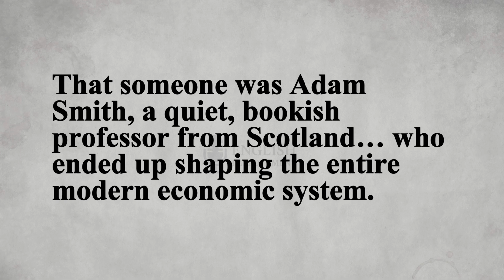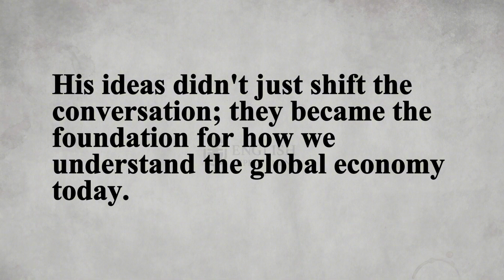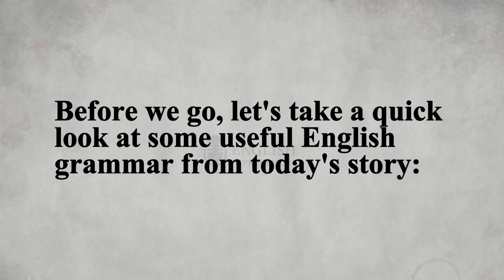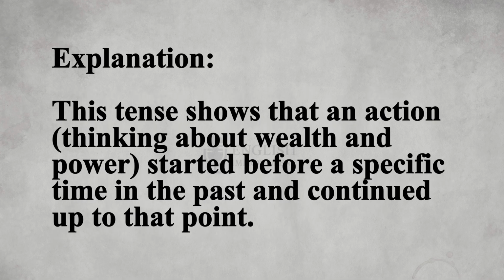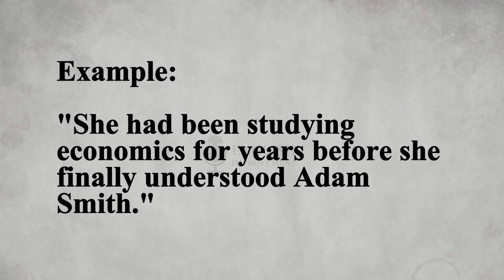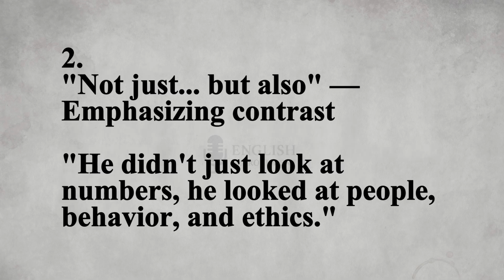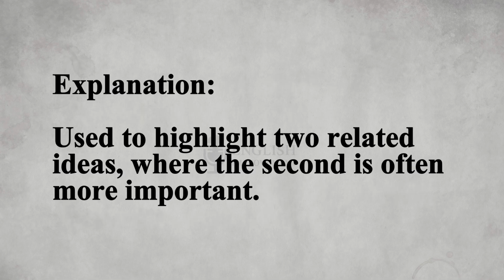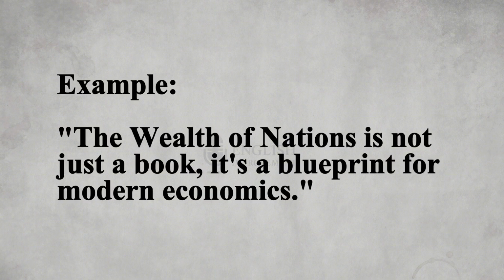Learn English Through Story | How One Book Changed the Economy Forever | Learning | Adam Smith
What if one book could change the way the world thinks about money and markets?
In this video, you’ll learn English through the fascinating life and ideas of Adam Smith, the man known as the father of modern economics.
We’ll explore how his 1776 classic The Wealth of Nations shaped global trade, inspired American capitalism, and remains more relevant than ever.
At the end, stick around for a quick grammar breakdown to boost your English even more!
0:00 Intro
0:16 The story of Adam Smith
05:25 Grammer explanation